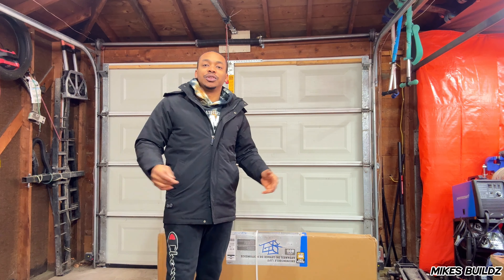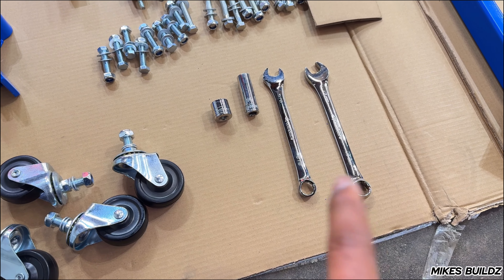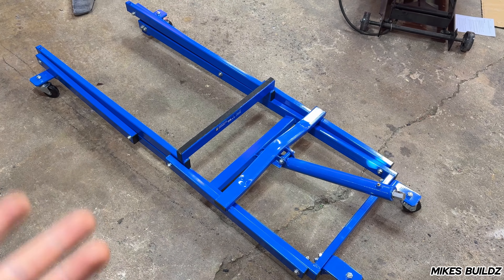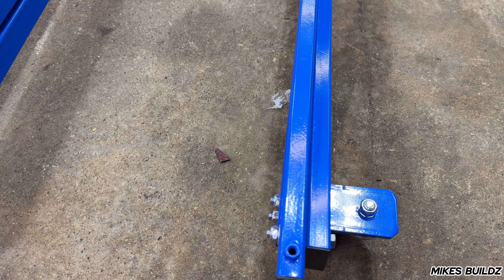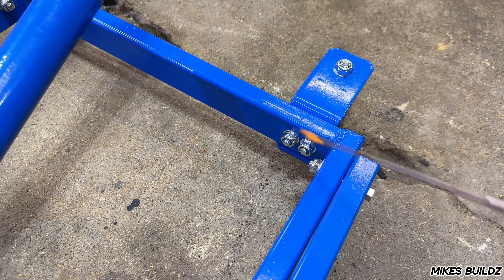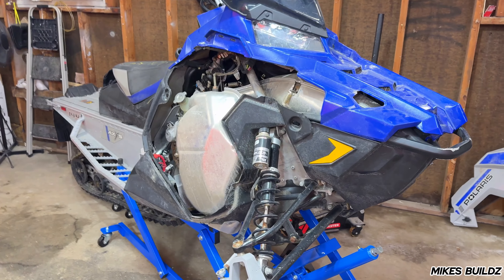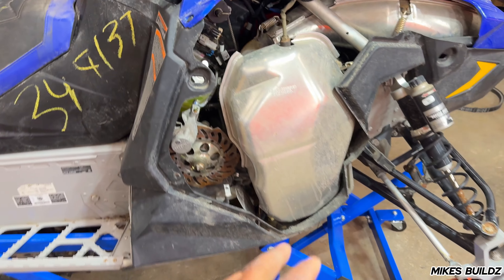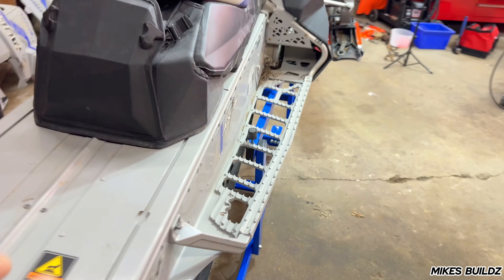Princess Auto Snowmobile Lift - Unboxing - Set Up - Review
Join as I unbox, set up, and review the Princess Auto Snowmobile Lift. This versatile lift is perfect for any snowmobile enthusiast, with its easy assembly and sturdy design.

If you're looking for a snowmobile lift, be sure to check out this review before making your purchase. I will show you everything you need to know about setting up and using this lift, give you my honest opinion on its build and performance. Don't hit the store to make a purchase without watching this video first!

Amazon Snowmobile Dolly